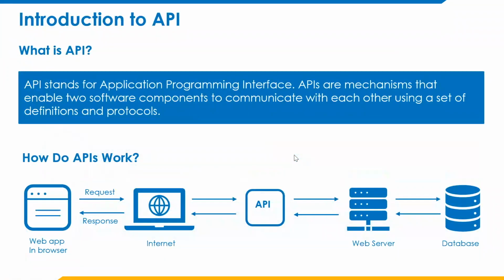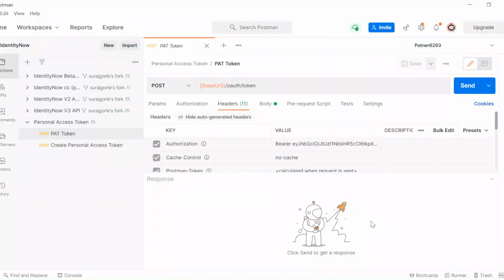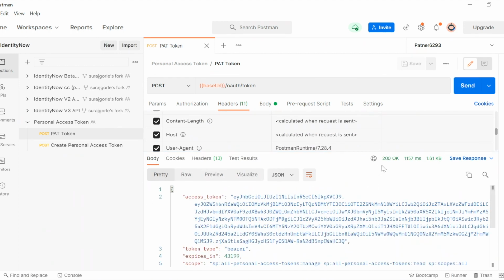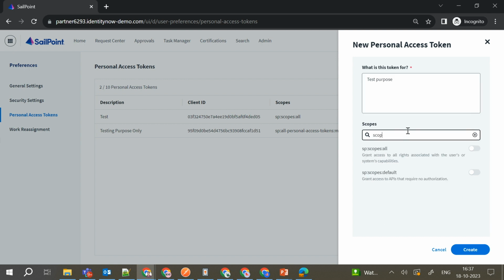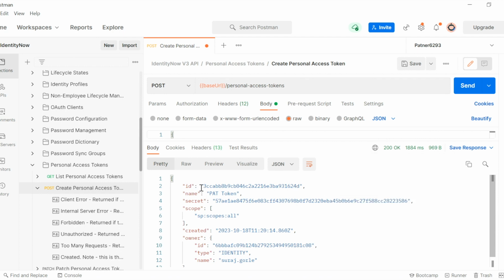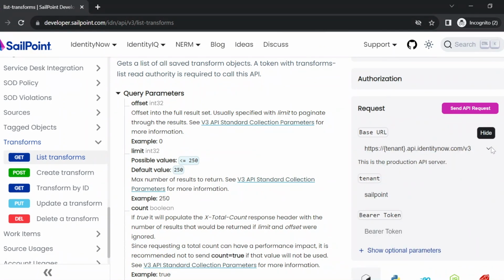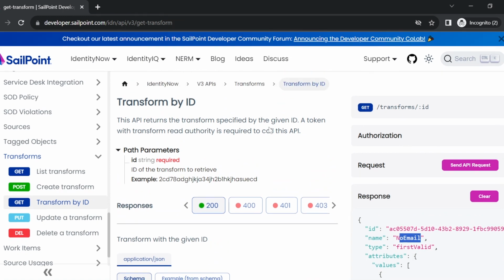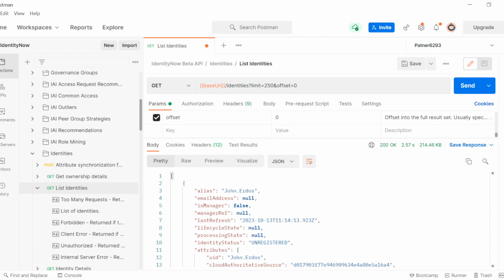ENH iSecure SailPoint IdentityNow Identity REST API Demo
Suraj Bharat Gorle of ENH iSecure meticulously explains the REST API features of SailPoint's Identity Now SaaS platform.

The demonstration of the code is found here.